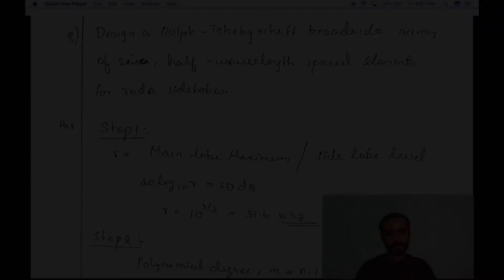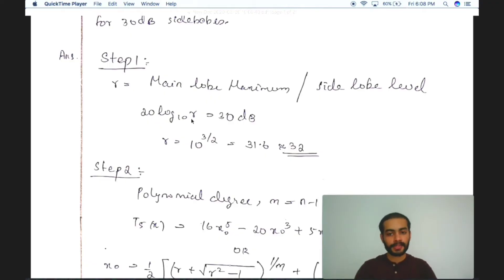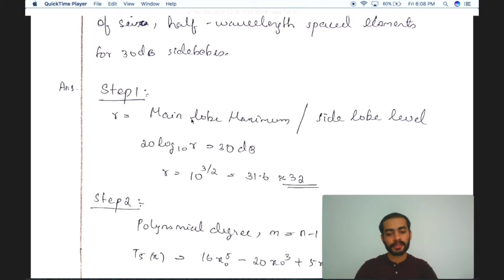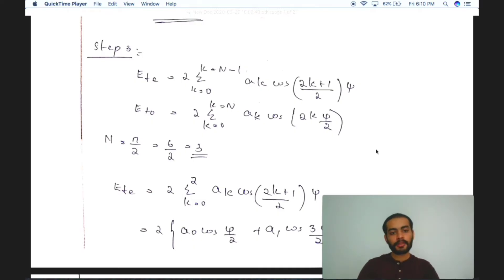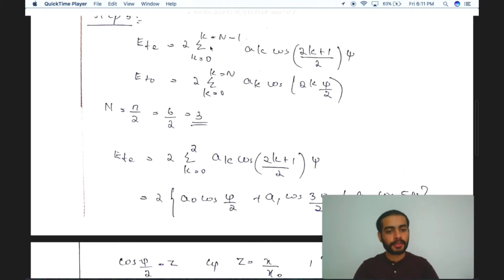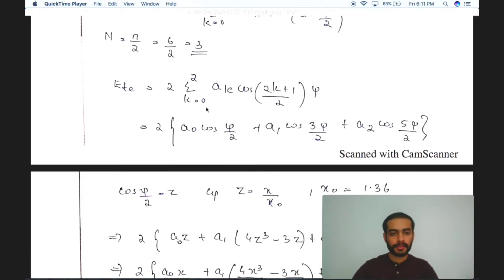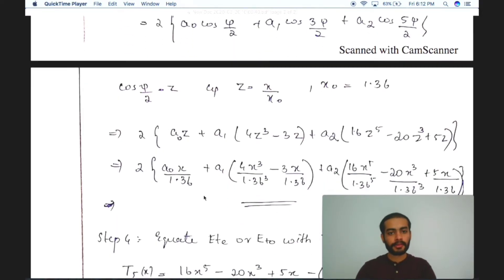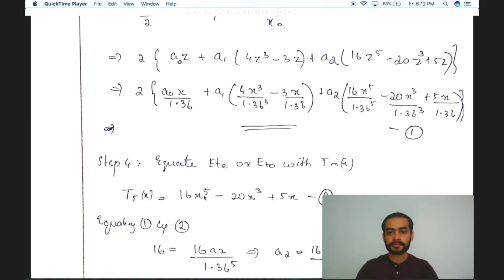Problem solving | Dolph Chebyshev Array | Btech Made Easy | AWP EC306 KTU | Antenna Wave Propagation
Design a Dolph Chebychev Array of 7 half wavelength spaced elements for sidelobe level 30db less than the Major Lobe Maxima | Problem solving